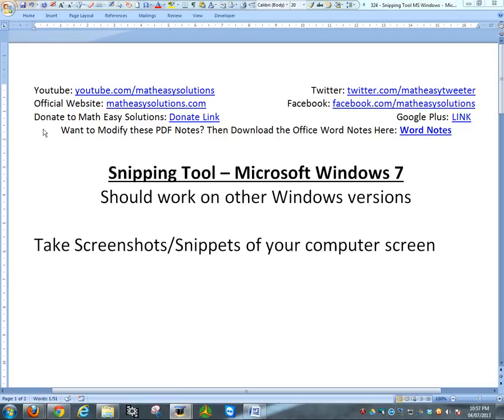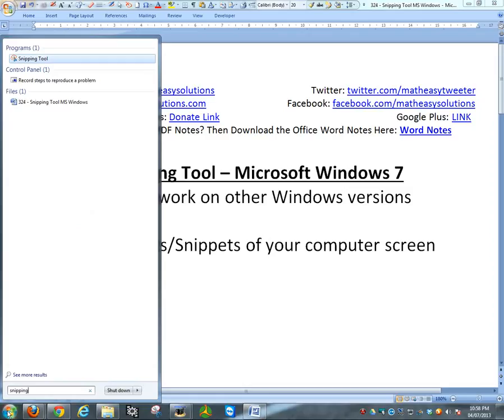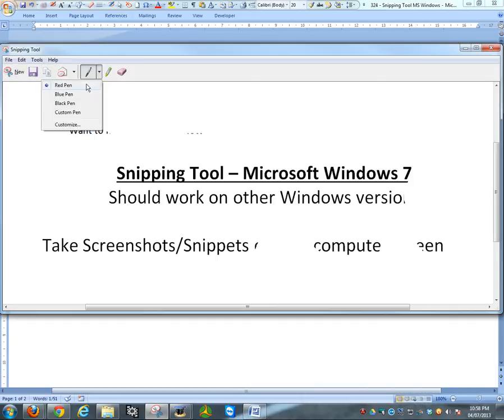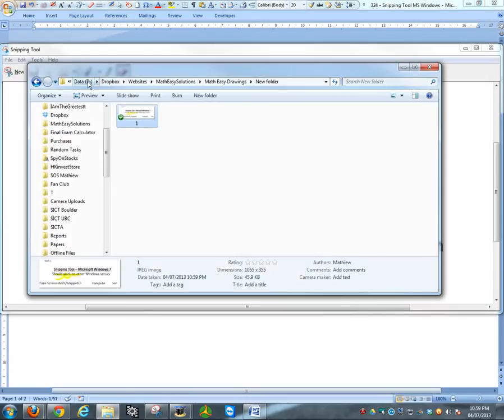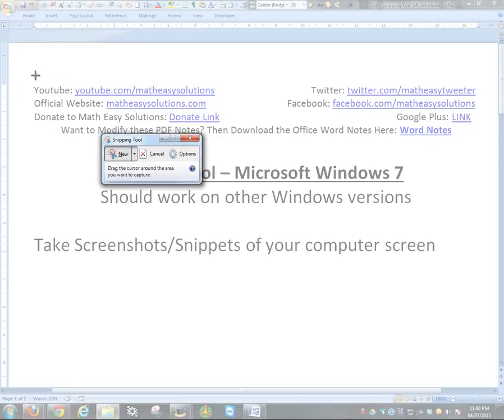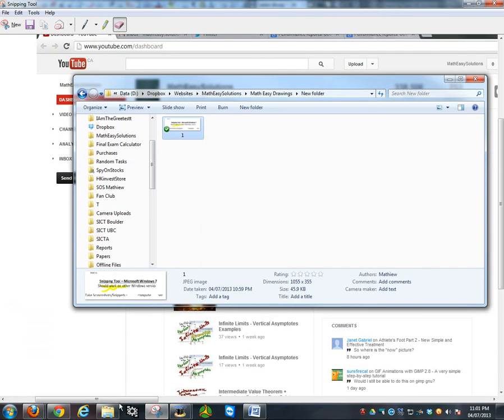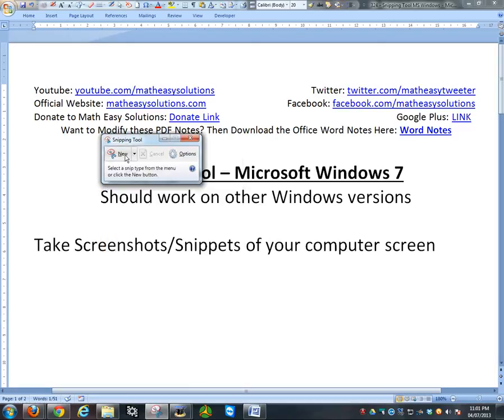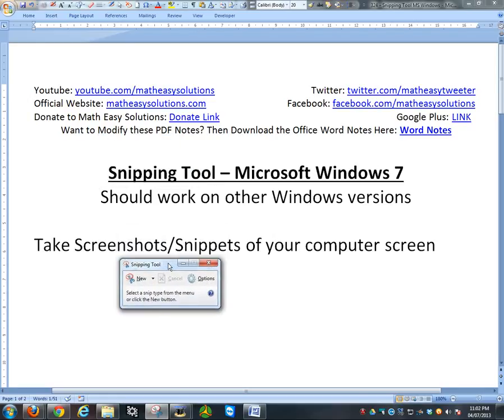How to Use the Snipping Tool with Microsoft Windows 7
In this video I go over the very useful program, the Snipping Tool, which can take screenshots as well as allowing you to scribble on it before saving it. It is very easy to use and very useful when you need to save your screen or only a part of it. So make sure you watch this video!